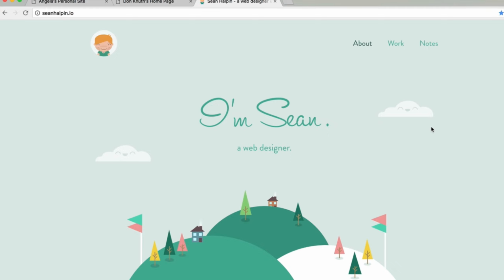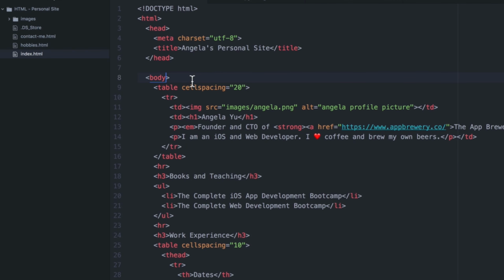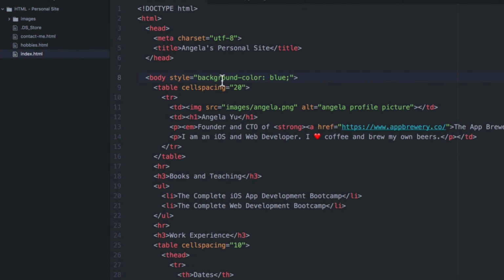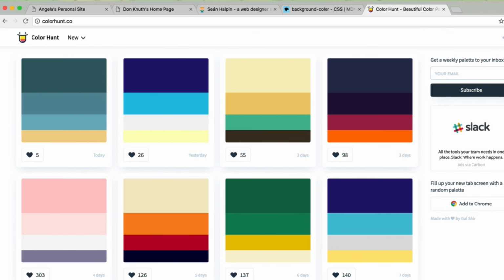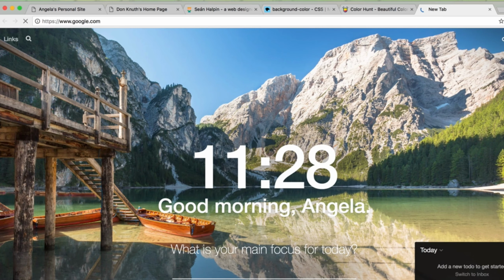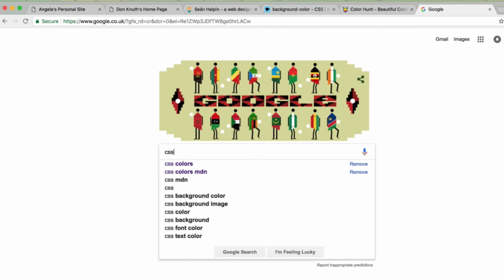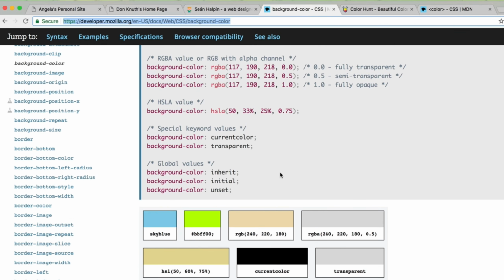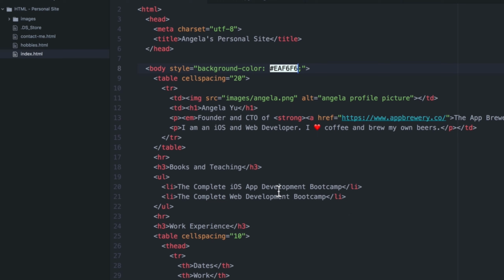What is Inline CSS ?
In this video, we dive into Inline CSS, a quick and effective way to apply styles directly to HTML elements. Inline CSS is great for making immediate style changes or customizing specific elements without affecting the entire stylesheet. This tutorial will walk you through the basics of using inline styles, show you how to write CSS rules directly in your HTML tags, and explain when it is best to use inline CSS over other methods like Internal or External CSS.

If you haven’t watched the previous video on the Introduction to CSS, make sure to check it out to get a solid foundation on what CSS is and how it works in web development. It will help you understand the different ways CSS can be applied to your HTML documents.

What You Will Learn:
How to write and apply inline CSS to HTML elements.
The pros and cons of using inline CSS.
Best practices for when and where to use inline styles in your web development projects.
This video is perfect for beginners looking to understand the different ways to style their web pages and learn more about CSS.